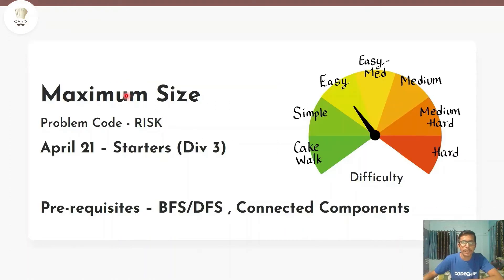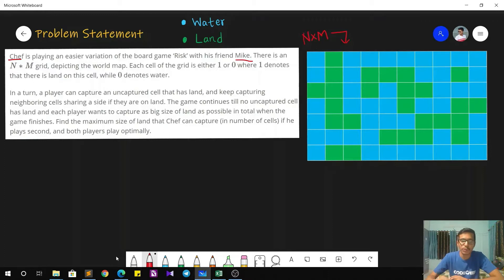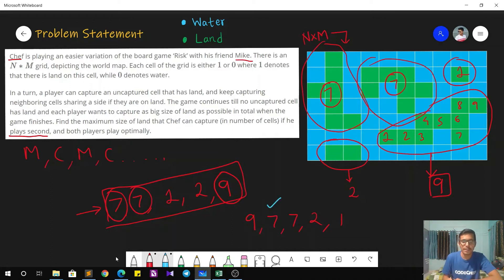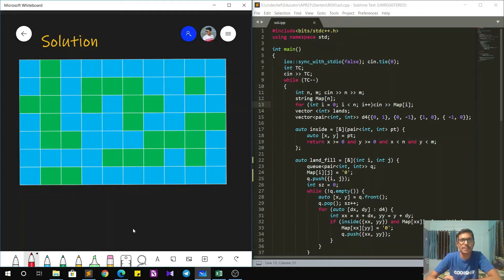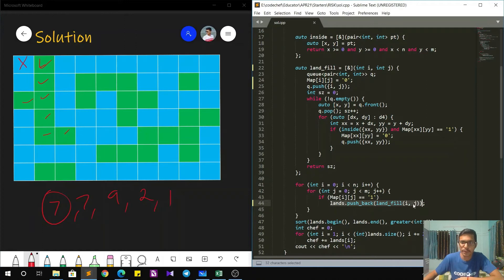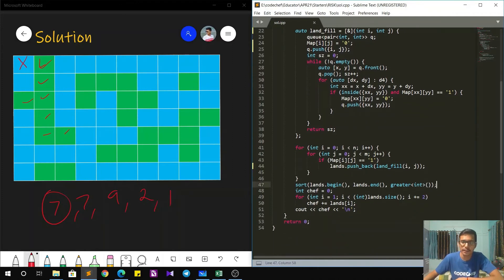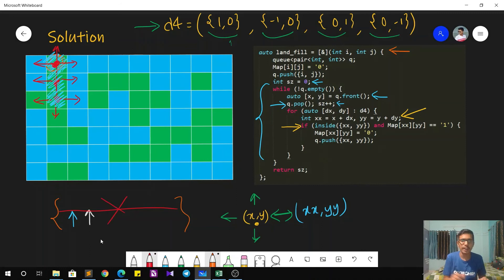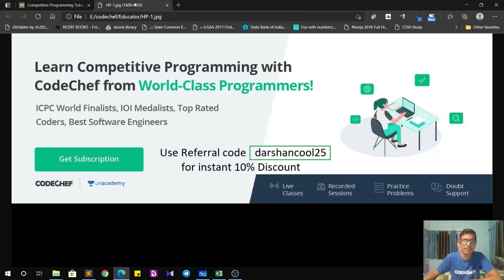Maximum Size (RISK) | April Starters 2021 | Darshan Lokhande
This is the official video editorial of the CodeChef April Starters 2021.

Problem: Maximum Size (RISK)
Educator Name: Darshan Lokhande